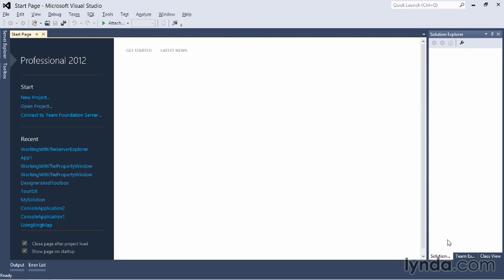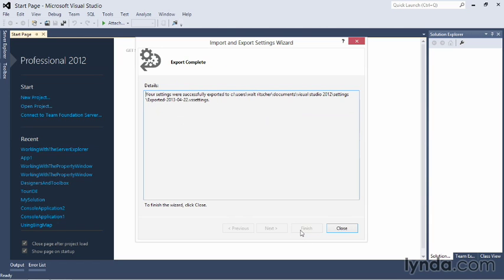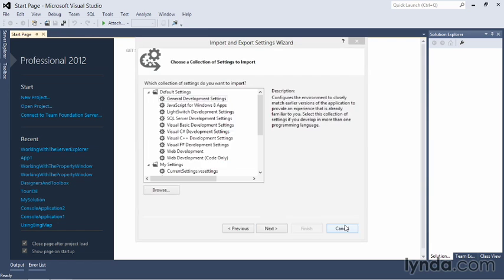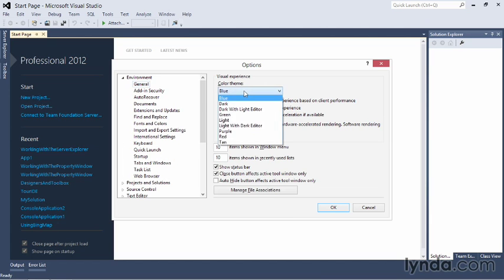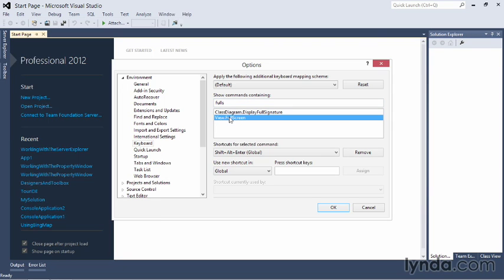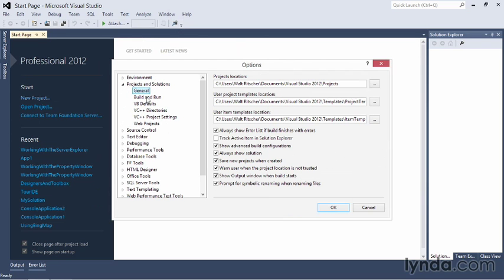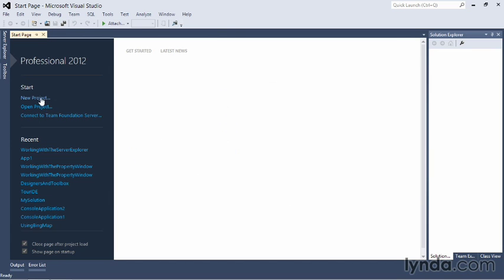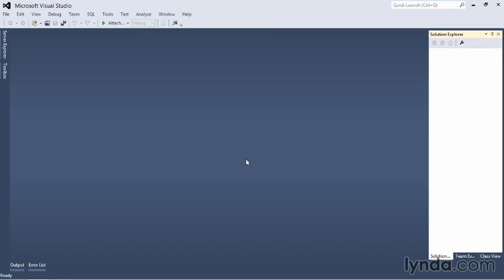Optimizing Visual Studio configurations with the Settings dialog